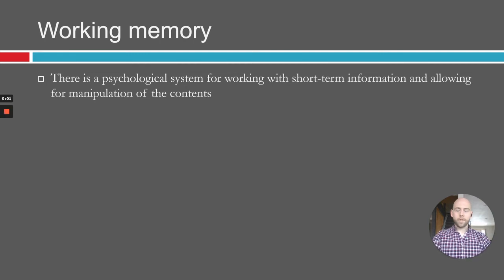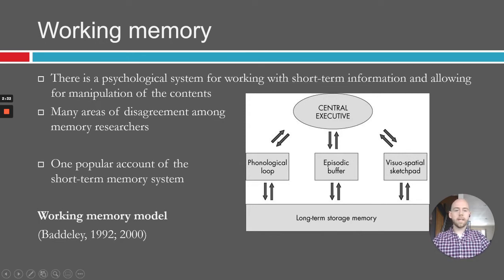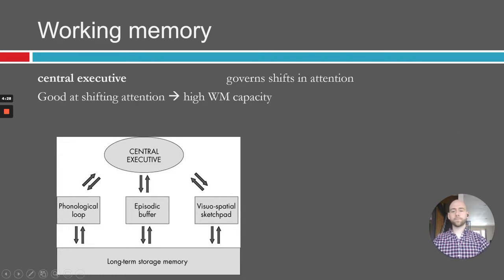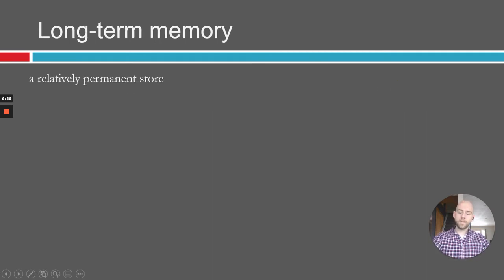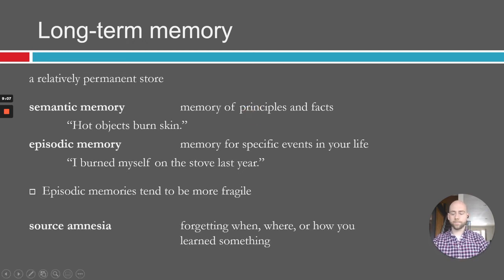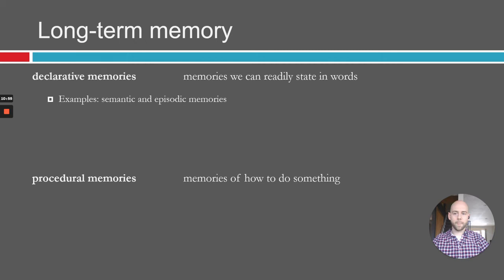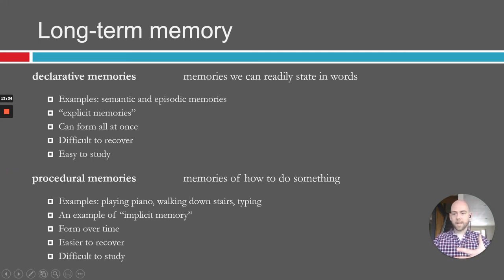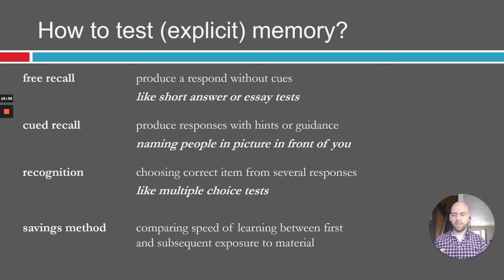Memory (1330, 7.3)